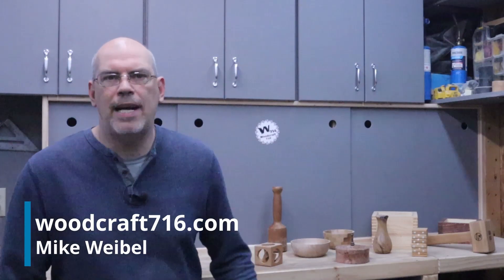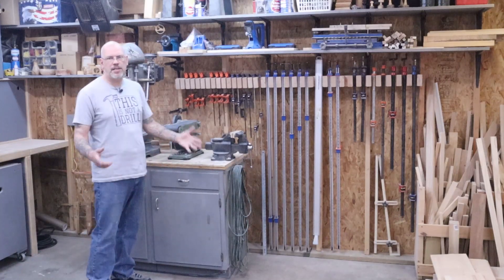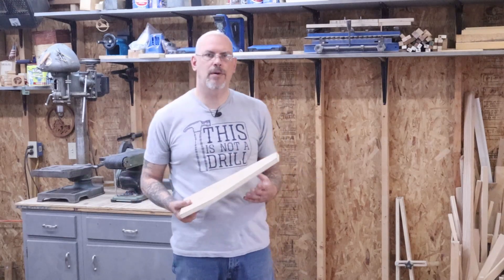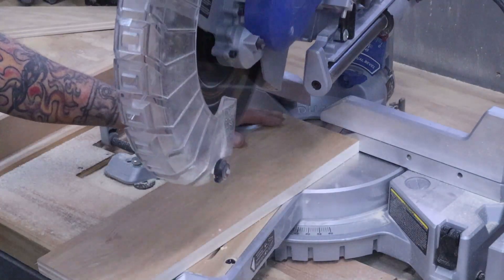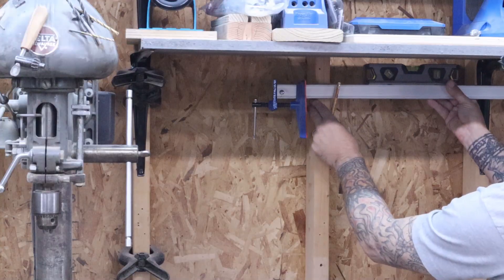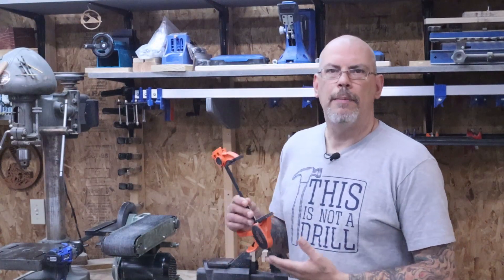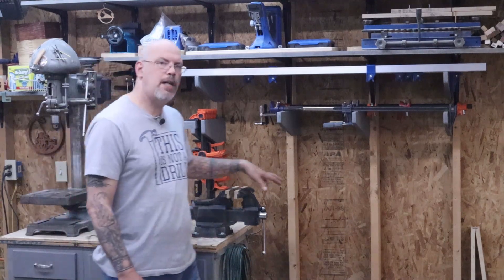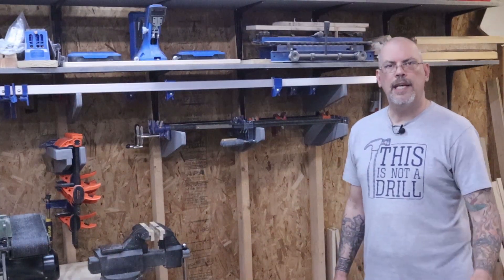easy clamp rack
This clamp rack is so cheap and easy. I'm sure you can find some scrap around your shop to make this.